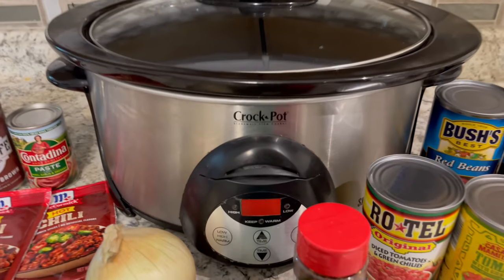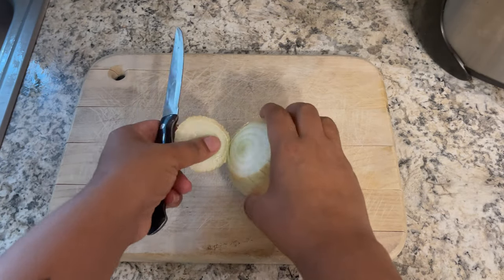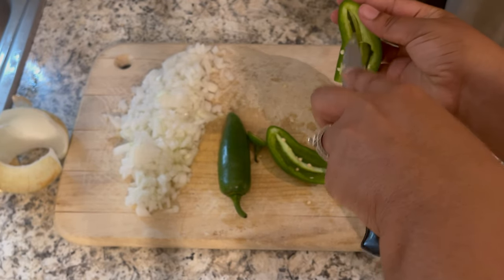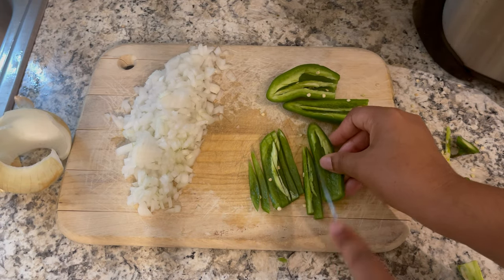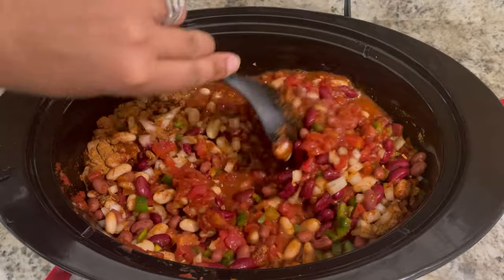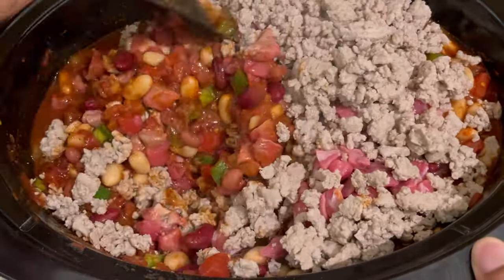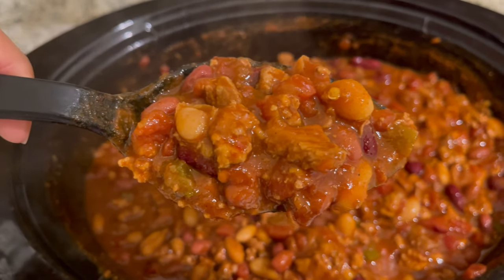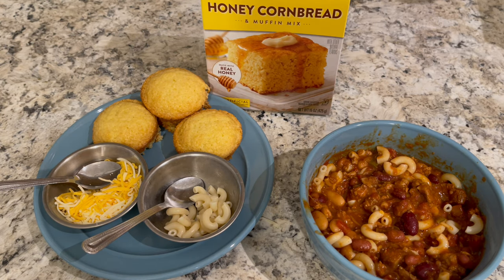Five Alarm Crockpot Chili Recipe | Guaranteed To Knock Your Socks Off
😀 check out my Five Alarm Spicy Chili Recipe that is made in the crock pot. ♥️

Ingredients:
1 lb Stew meat
1lb ground Turkey
3 cans 10oz diced tomatoes with green chilis
2 jalapeños
1 can tomato paste
1 12 Oz can brown ale
1 can red beans
1 can red kidney beans
1 can cannellini beans
2 packets hot chili seasoning
1 medium onion diced
2 tsp red pepper flakes

Top with jalapeño slices if you are brave!!!